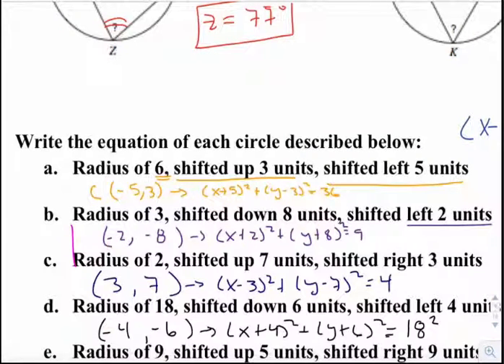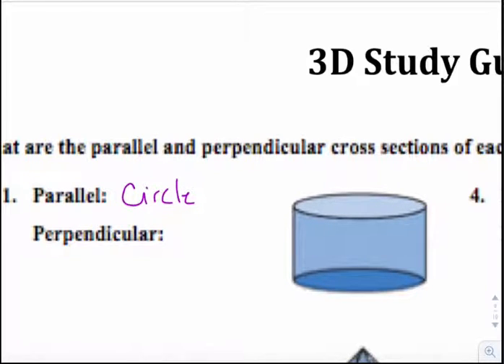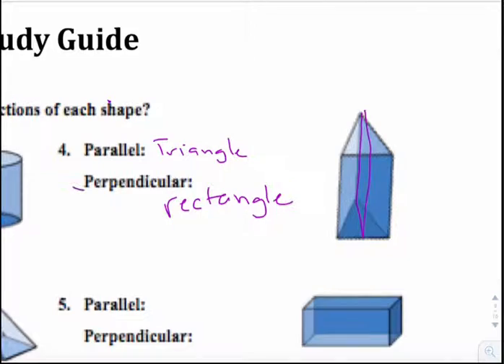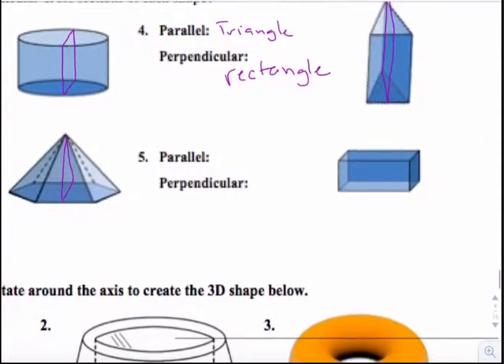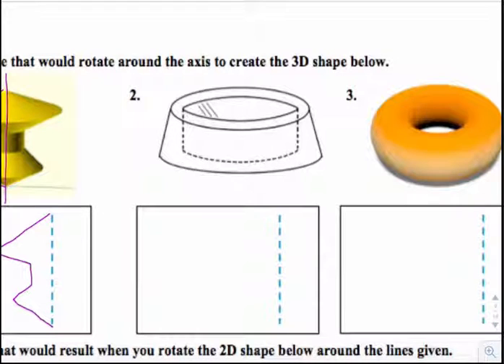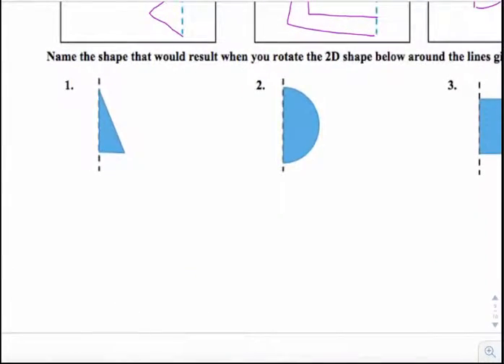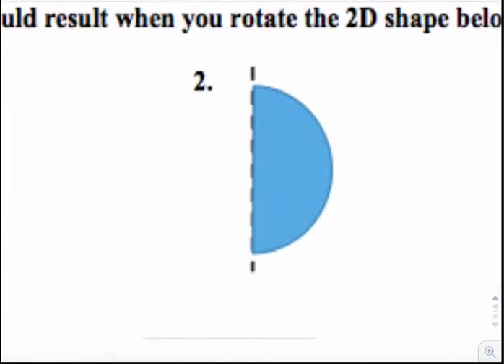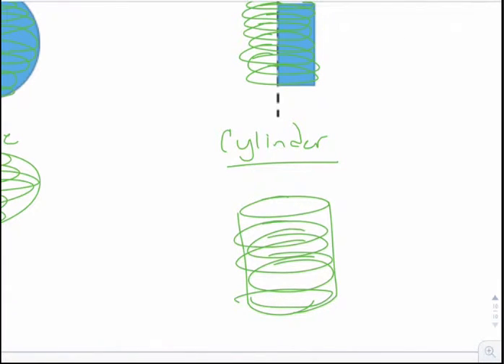Key 9 Final Review 2015